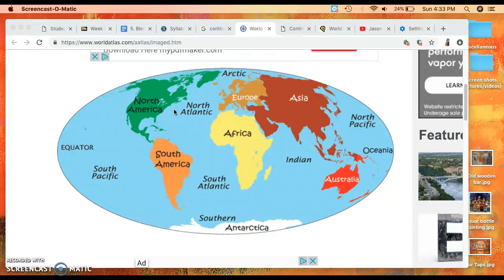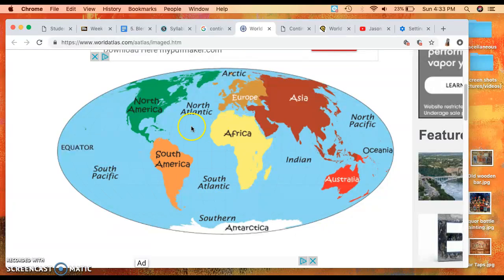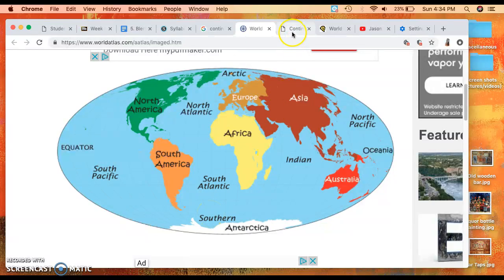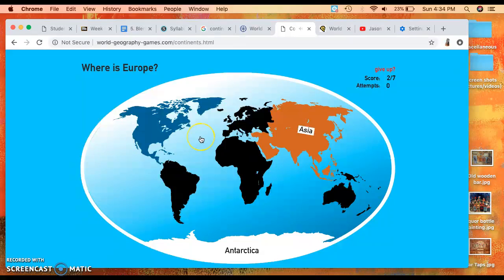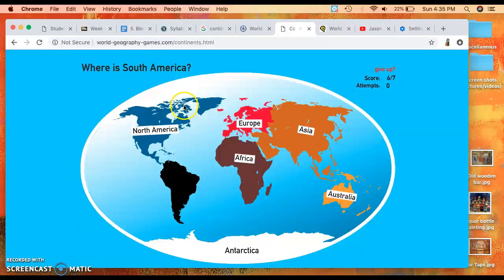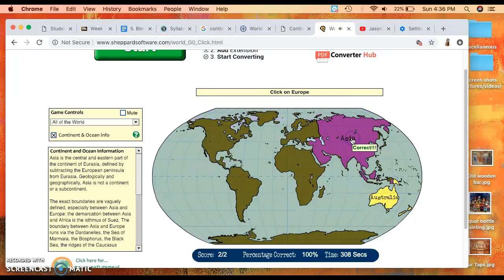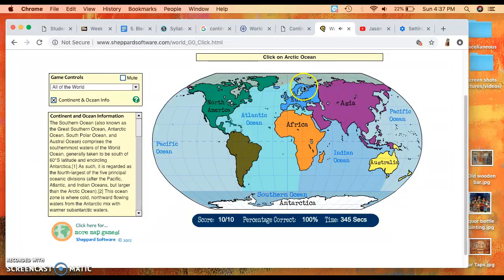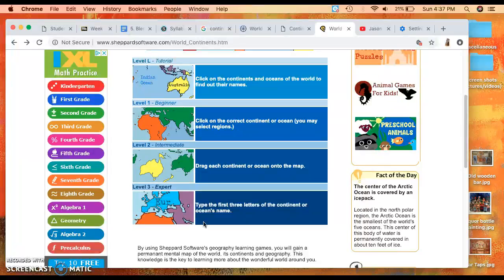EDT 6020 Blended Learning Lesson | Mental Mapping 1